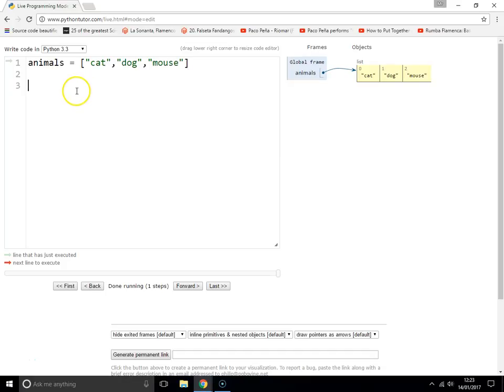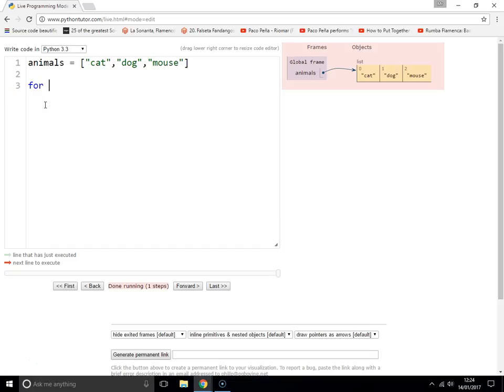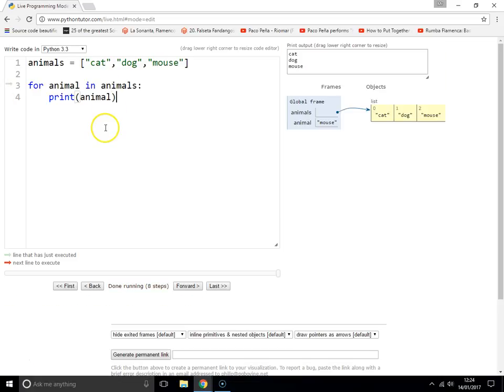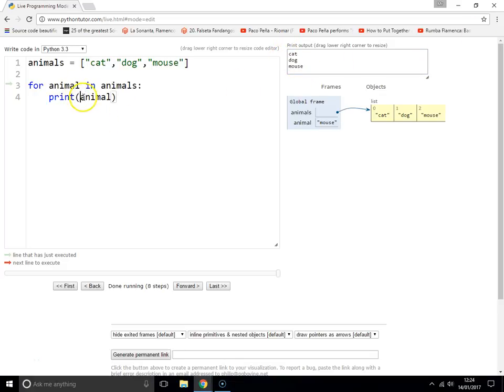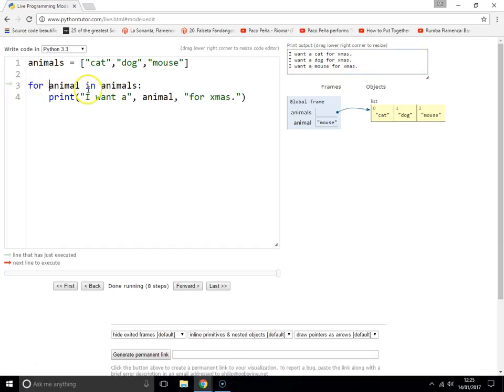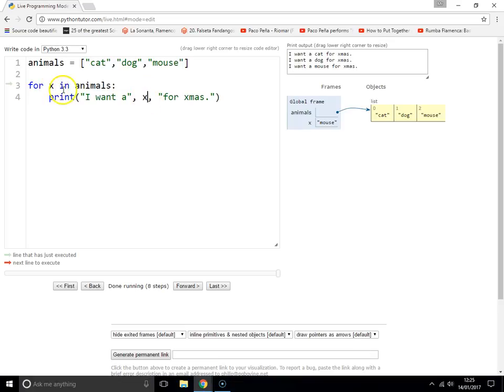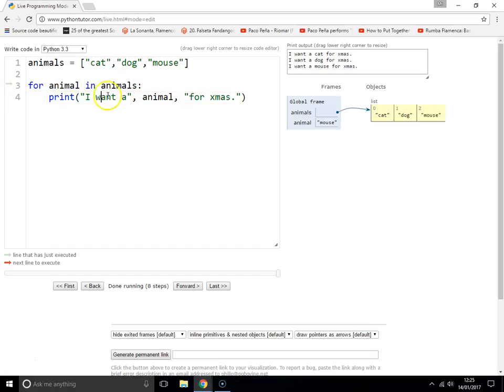Python - how to loop through a list / array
How to go through a list and print out the items.